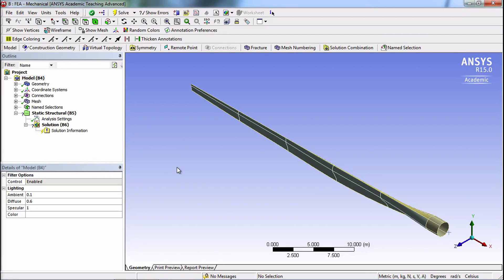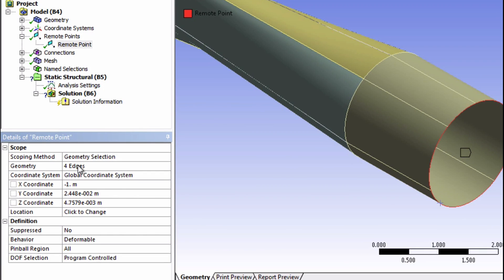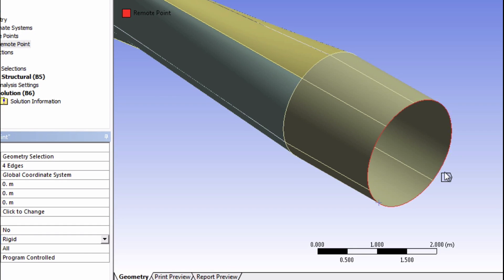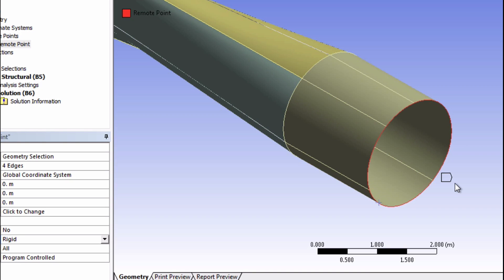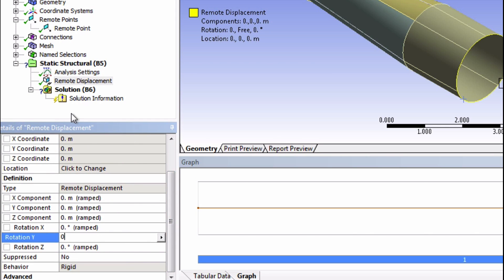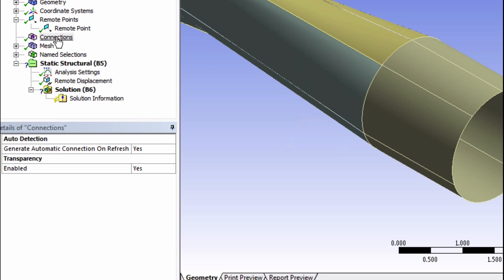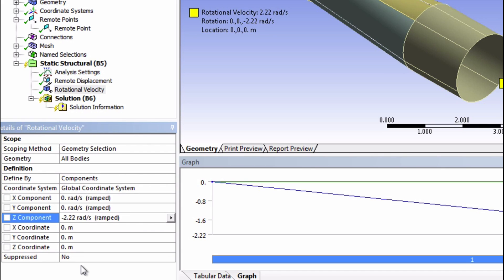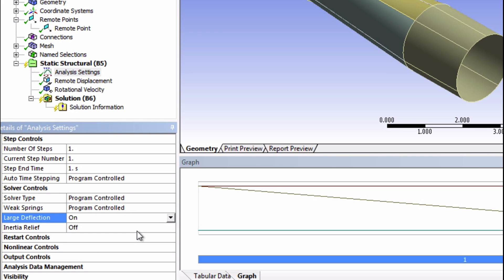CORENGR22016-V024000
6.2.5 Physics Setup _2 (part 2).mp4